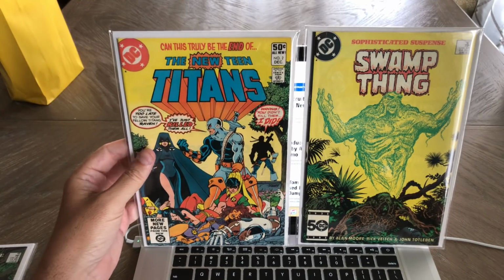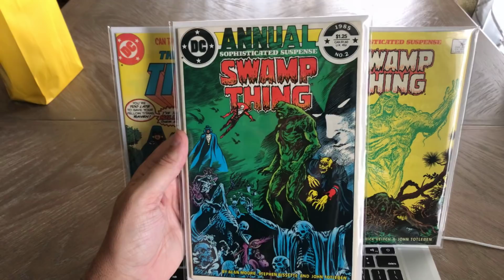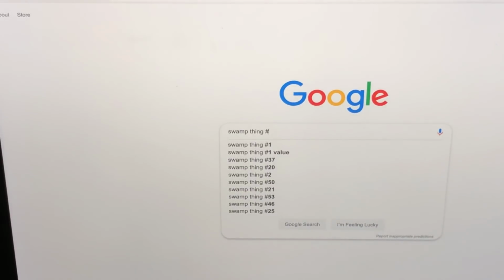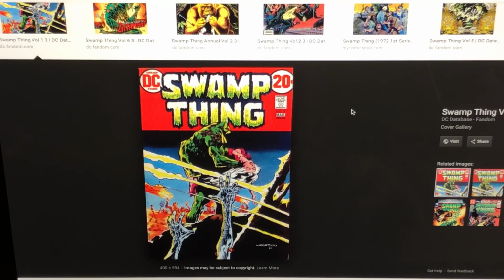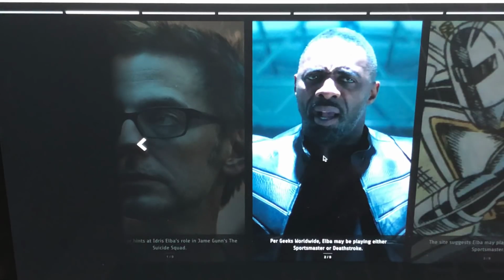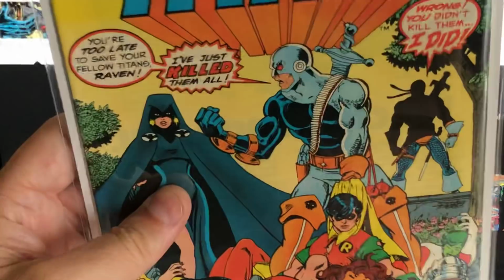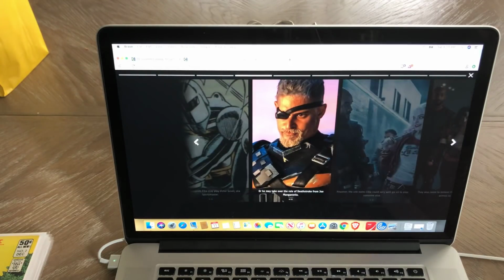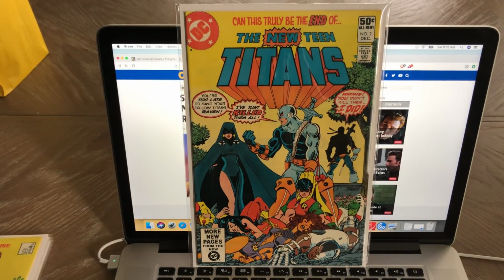Hot Comic News and Speculation!